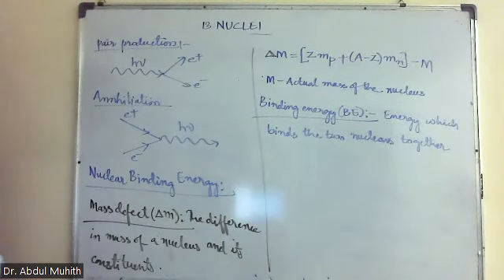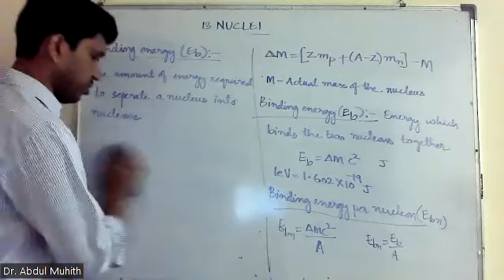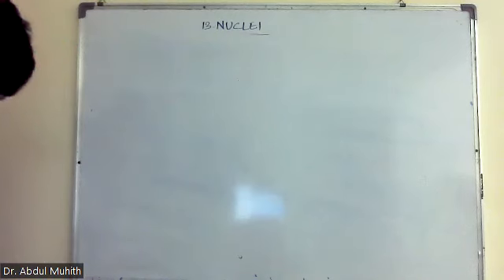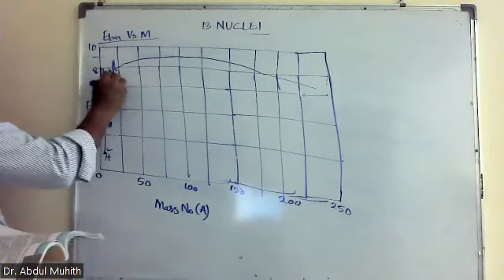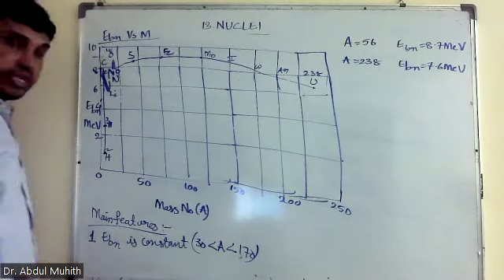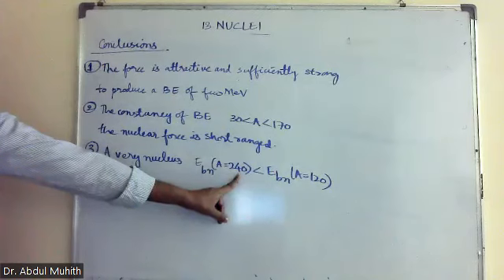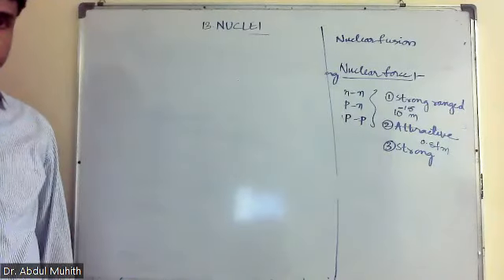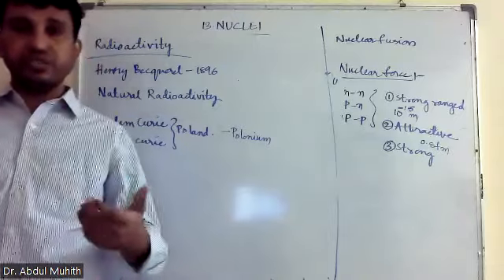Nuclei CBSE class 12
The chapter-13 Nuclei  in the NCERT textbook is taught by Dr. Abdul Muhith for full marks in CBSE board exam.